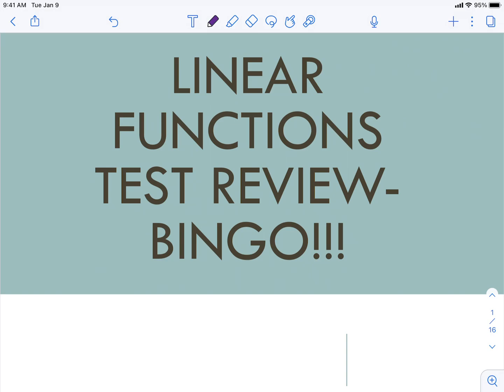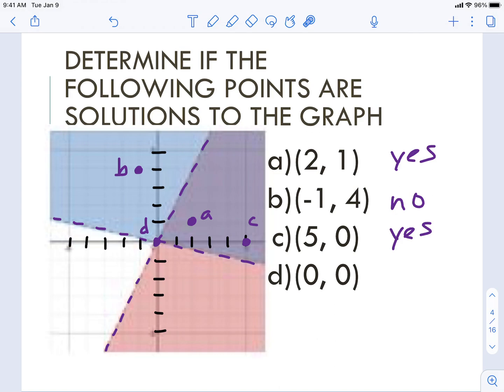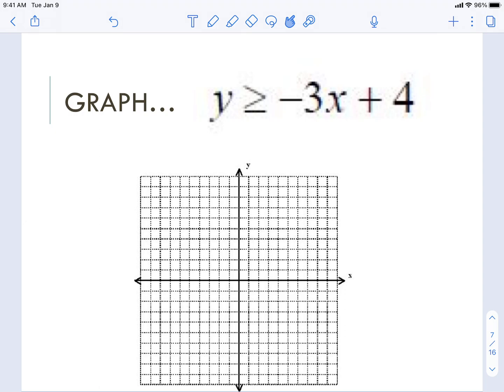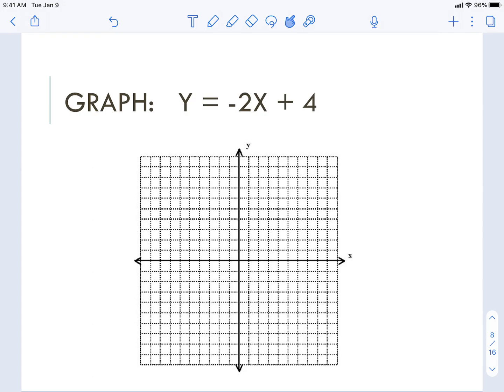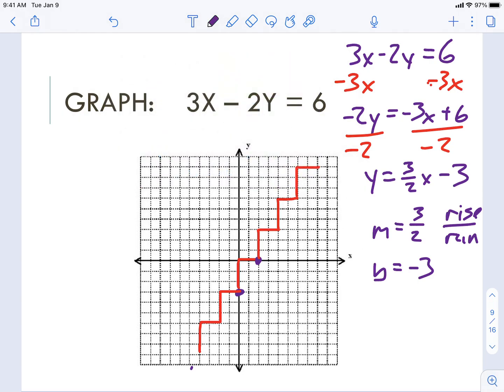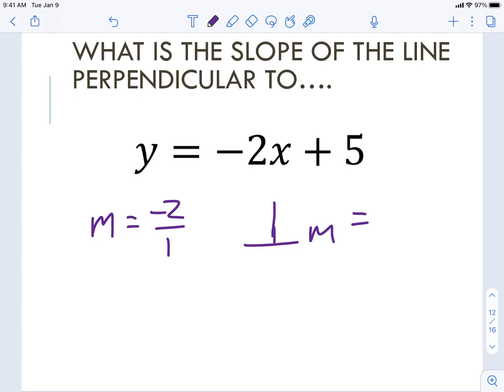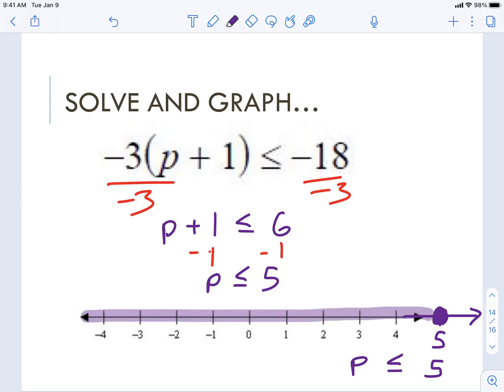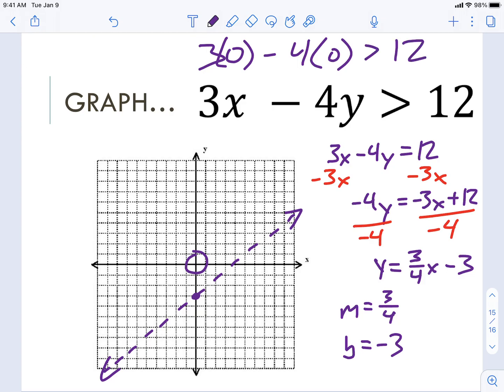Algebra 2 - Linear Quiz Review IHD